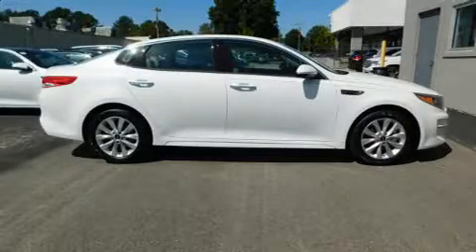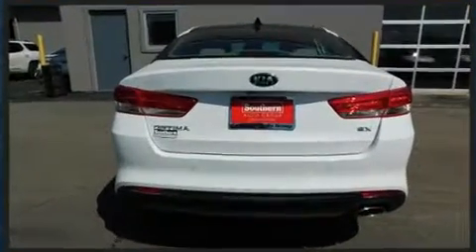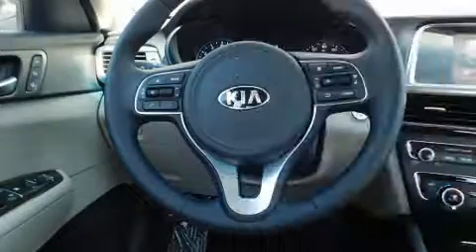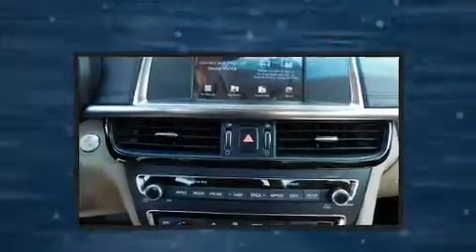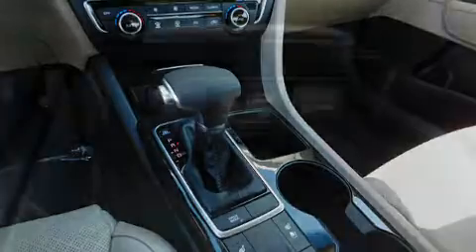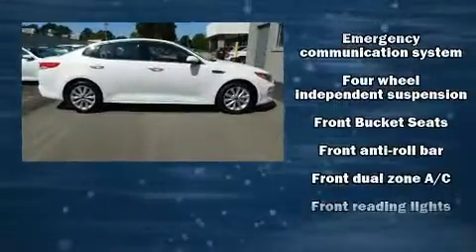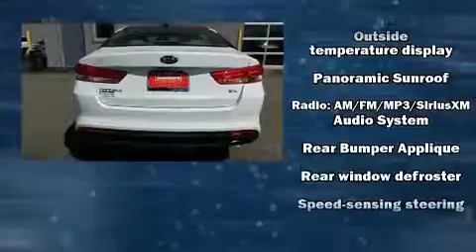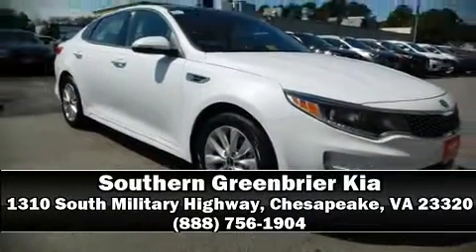2018 Kia Optima EX in Chesapeake, VA 23320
You can expect a lot from the 2018 Kia Optima. This 4 door, 5 passenger sedan is ready to drive off the showroom floor! It features an automatic transmission, front-wheel drive, and a 2.4 liter 4 cylinder engine. Kia prioritized comfort and style by including: 1-touch window functionality, variably intermittent wipers, tilt steering wheel, turn signal indicator mirrors, blind spot sensor, cruise control, and seat memory. Features such as automatic climate control and leather upholstery prove that economical transportation does not need to be sparsely equipped. Kia also prioritized safety and security by including: dual front impact airbags with occupant sensing airbag, front side impact airbags, traction control, brake assist, anti-whiplash front head restraints, ignition disabling, an emergency communication system, and 4 wheel disc brakes with ABS. Various mechanical systems are monitored by electronic stability control, keeping you on your intended path. Our experienced sales staff is eager to share its knowledge and enthusiasm with you. They'll work with you to find the right vehicle at a price you can afford. Come on in and take a test drive!